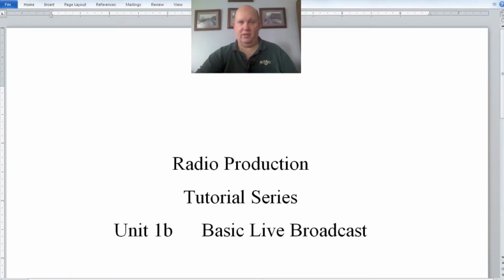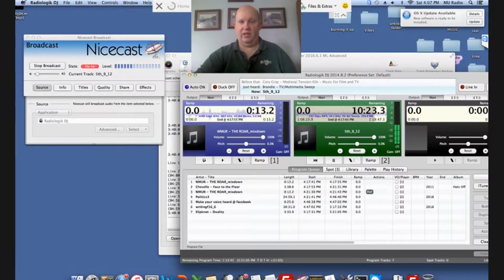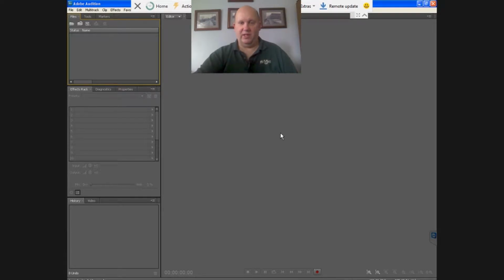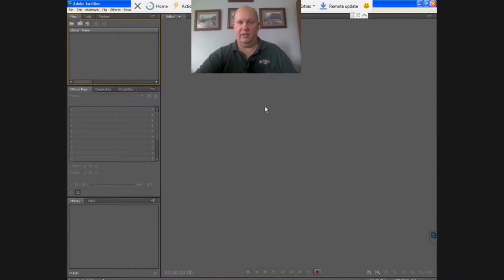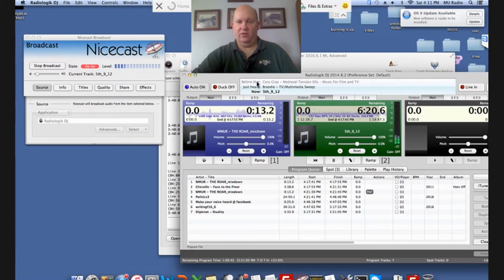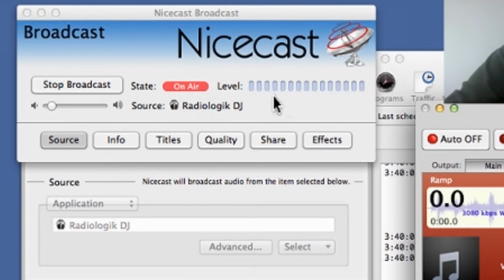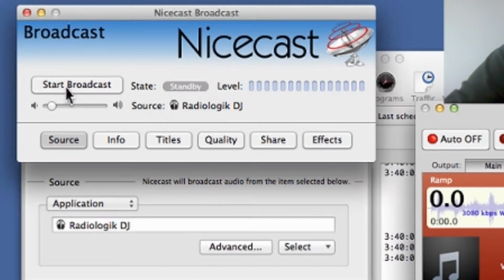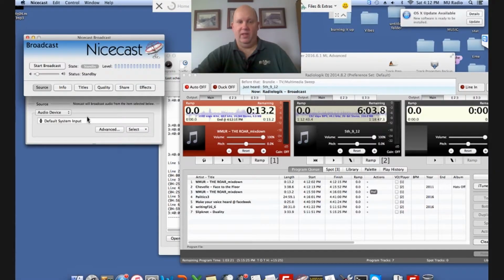Radio Production Tutorials Unit 1b - Basic Live Production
In this exercise we demonstrate live radio broadcasting using Nicecast to stream to the Internet and Adobe Audition to record the show.